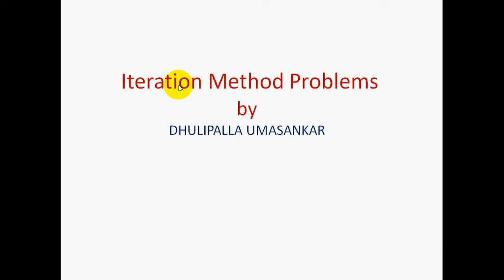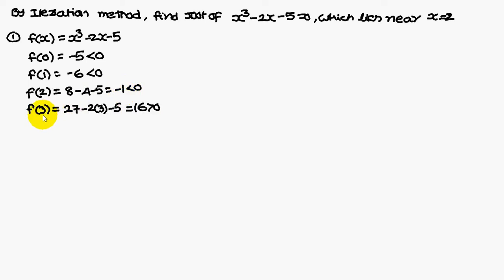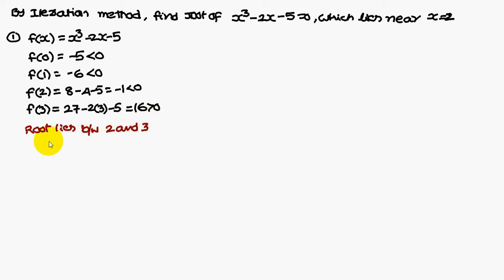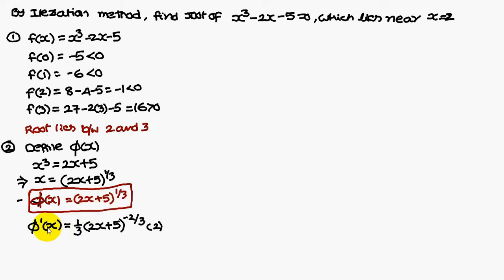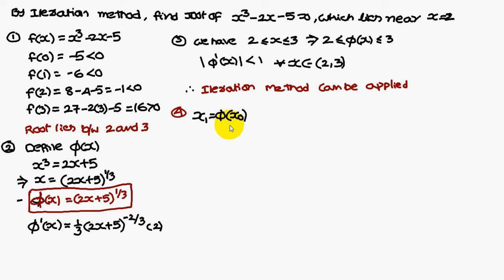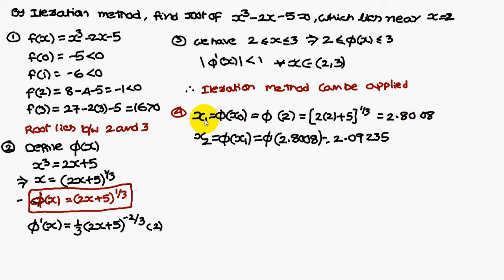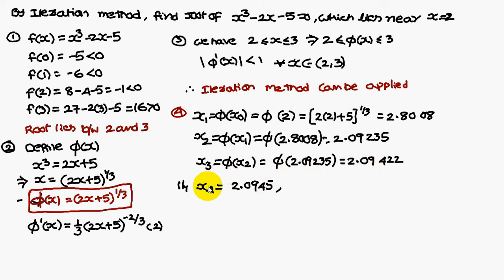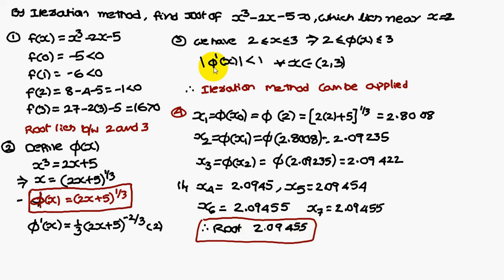Iteration Method problem in 3 minutes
This Video Gives a Good Idea of Solving Iteration Method  Problem.